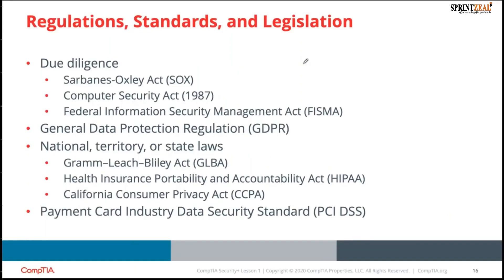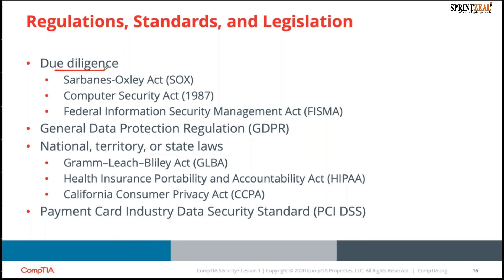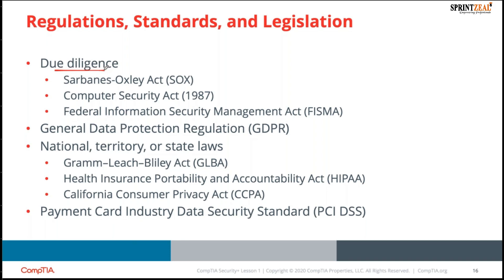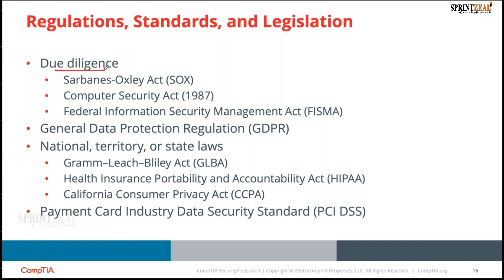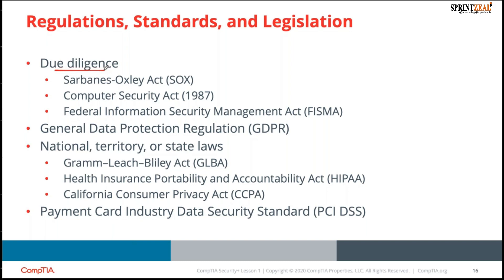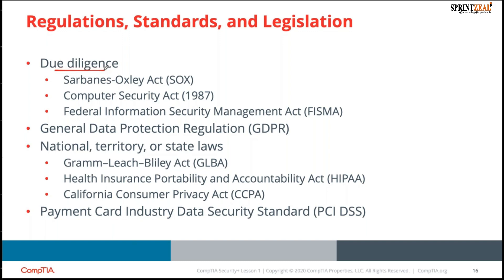Comptia Security Plus Training| Comptia Security+ certification Part - 07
☑ Welcome to Sprintzeal's Comptia  Security + Training sessions Part - 05

Here is the introductory video for CompTIA Security + Certification Training course offered by Sprintzeal. The aim of this video is to give an overview of the course and help you understand its requirements and benefits.

* Regulations Standards and Legislation
The continuation of this will be posted on our YouTube channel soon.

CompTIA Security+ Certification is an internationally recognized vendor-neutral certification focused on offering a strong foundation of server skills and the latest server technologies. This training program equips candidates with the skills necessary to create, handle, and support server technologies. It is majorly focused on virtualization, storage, troubleshooting, and storage.